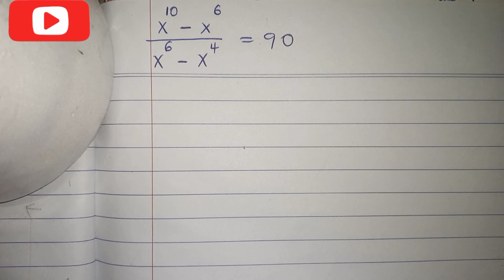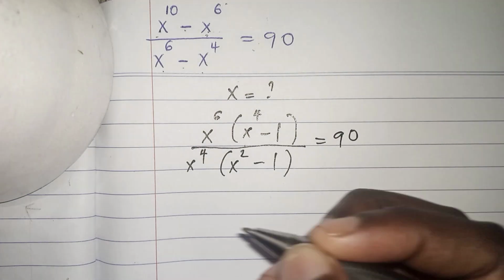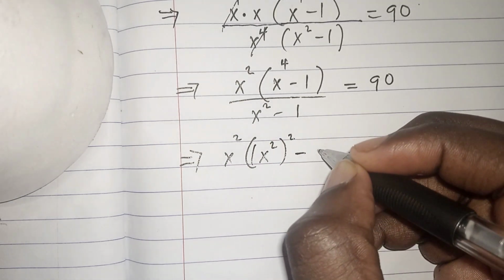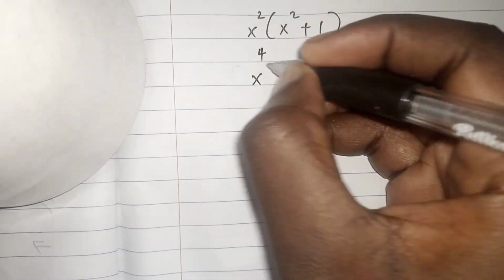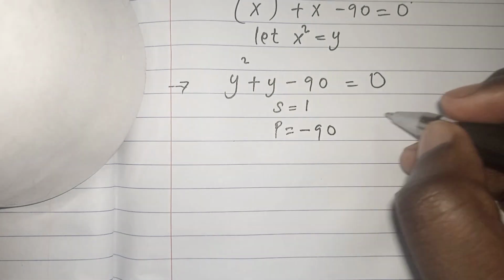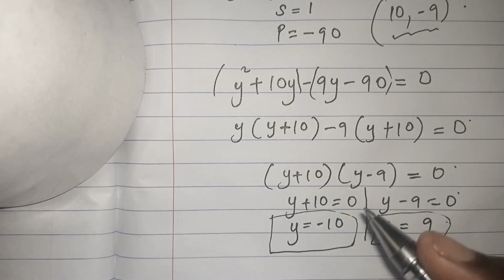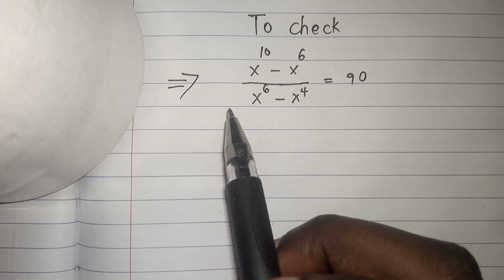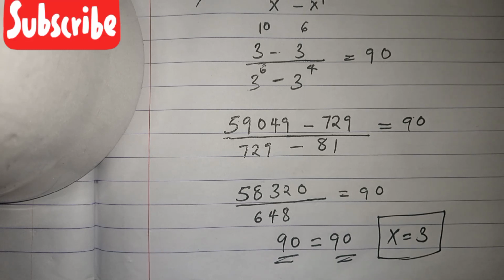How to solve for x in this nice equation